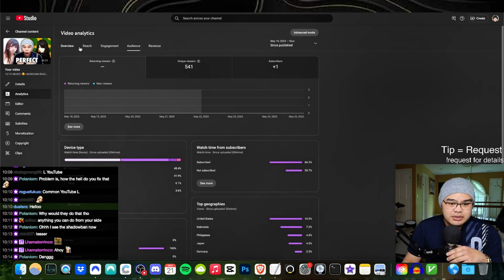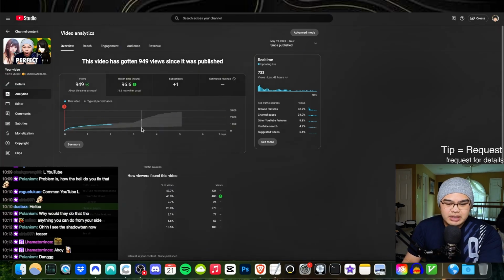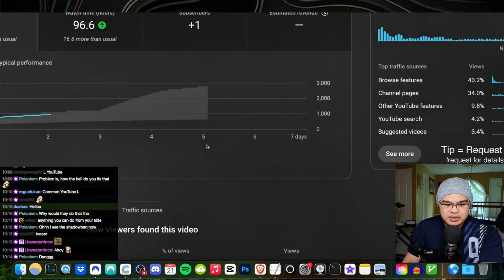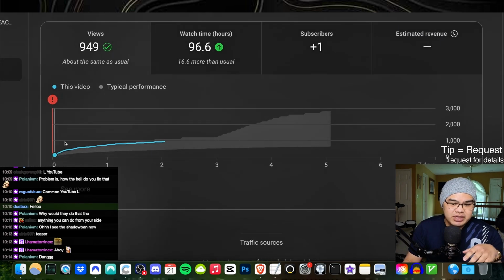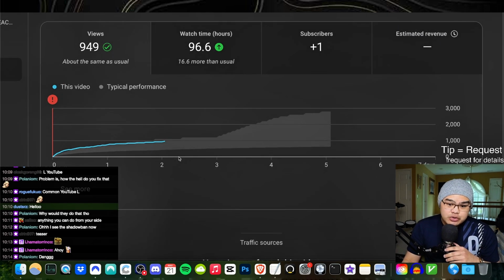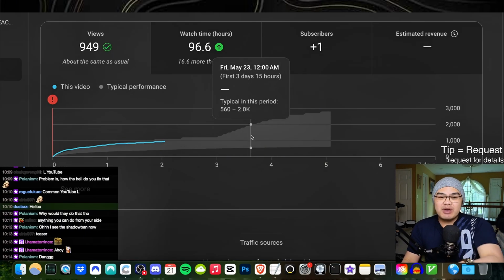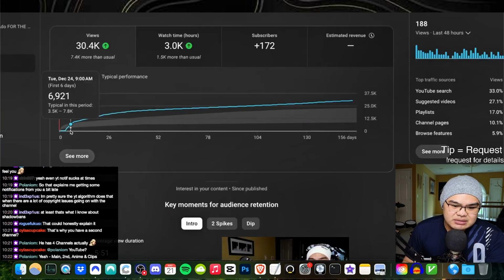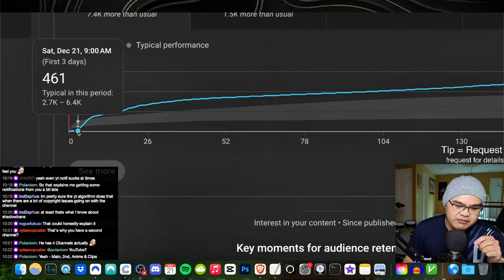My channel is SHADOWBANNED by Youtube...